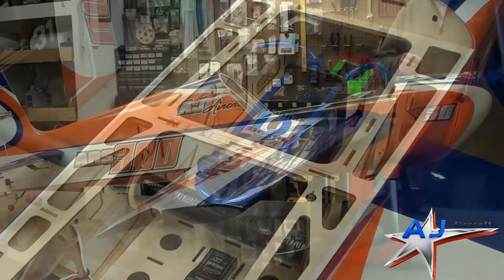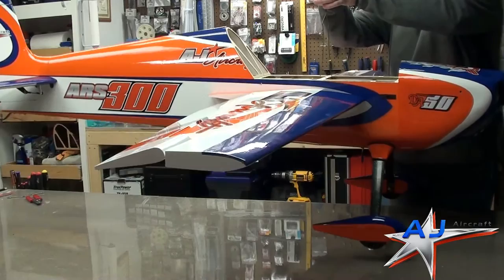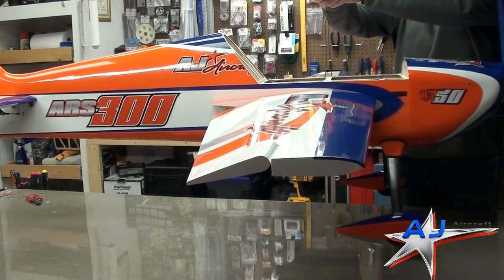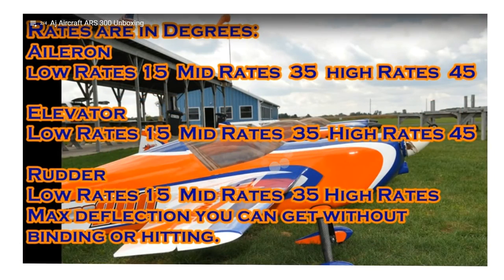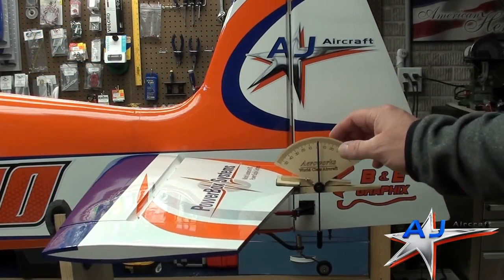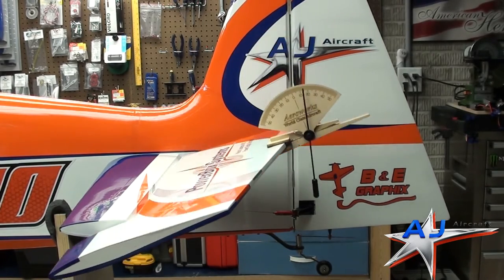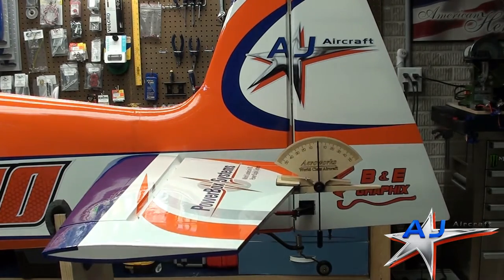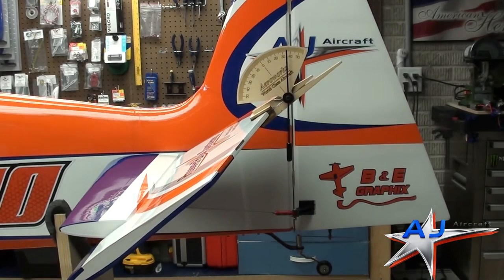ARS 300 Build video #8 set up & CG Settings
ARS 300 Build Video #8 this is the eighth video in a 8 video series. each section of the build will have its own video for easy viewing, Video #8 concludes the video series!